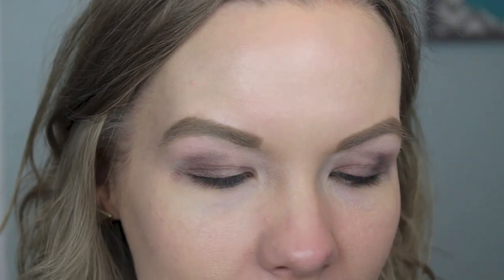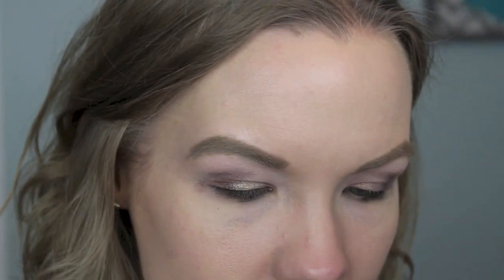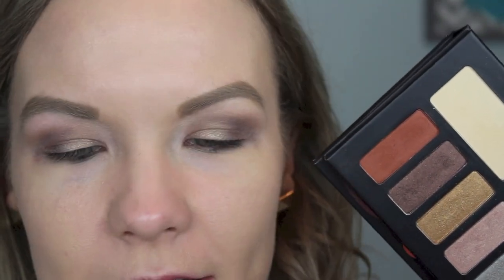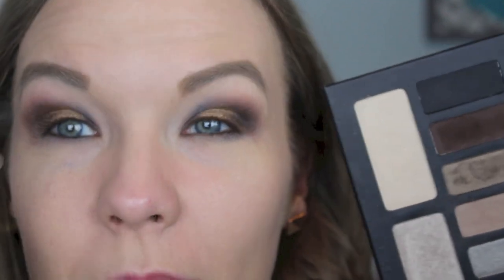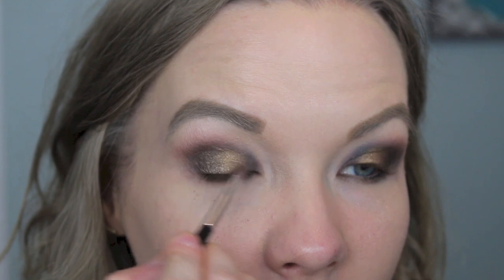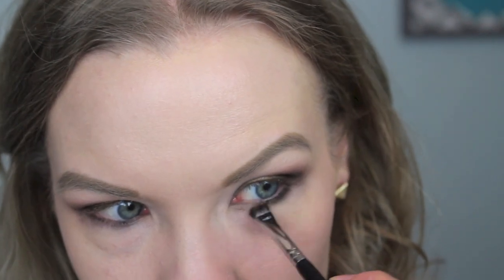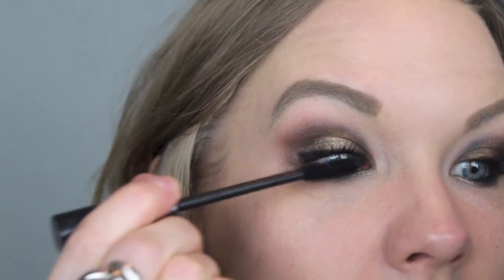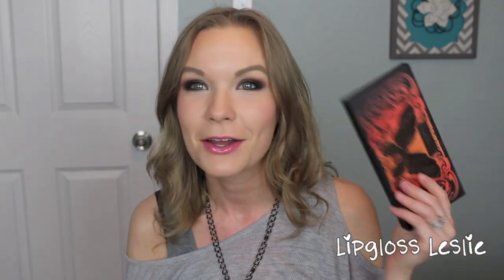Smokey Monarch Tutorial! Collab with BeautyChats!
Hey guys!  I hope you enjoy this smokey gold look using the Kat Von D Monarch palette!!  It's free!! :-)

Products Used:
Jane Bronzer in Inspire
ELF Mineral Blush in Sweet Retreat
Laura Mercier Matte Radiance Baked Powder in Highlight 01
Fergie Eyeshadow Primer
MAC Painterly Paint Pot
Maybelline Color Tattoo in Rich Mahogany
Ulta Cream Eyeshadow in Shimmering Topaz
Kat Von D Monarch Palette
Urban Decay Velvet Pencil in Black Velvet
MAC Lovelorn Lipstick
NYX Butter Lipgloss in Vanilla Cream Pie

💖💖MY INFO:💖💖
What I'm Wearing:

My Makeup:
Told you! :)